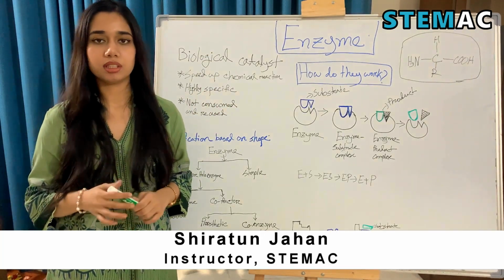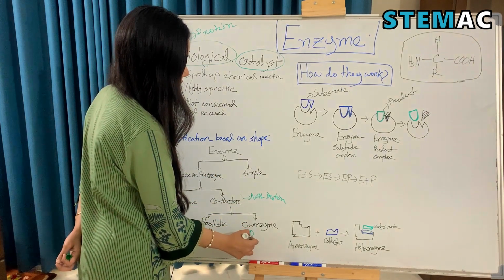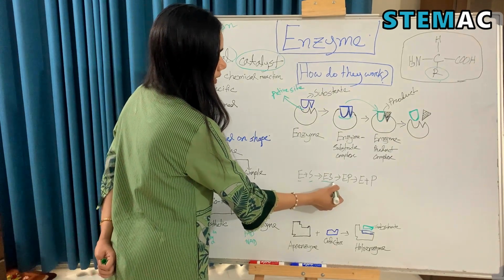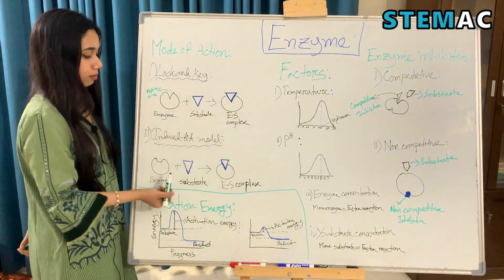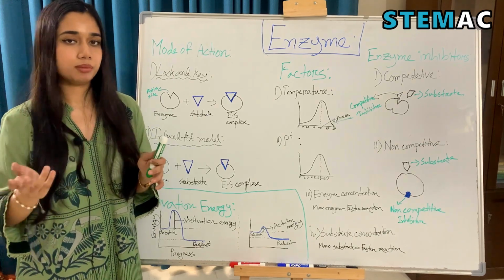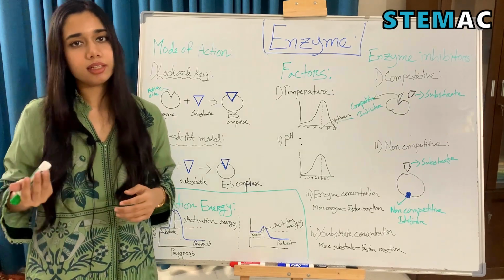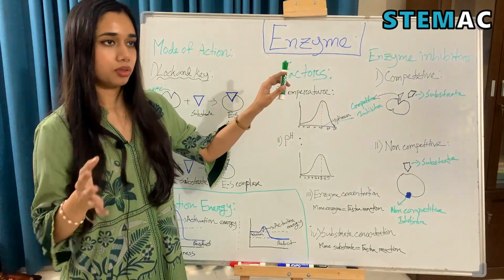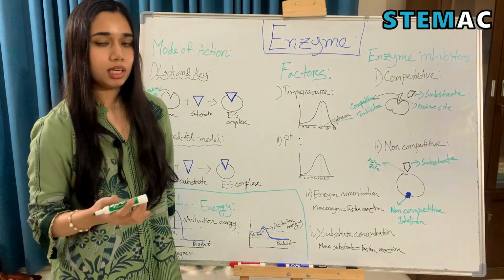Enzymes: Life’s Catalyst (Cls 11-12, Biology) | Shiratun Jahan | STEMAC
Instructor: Shiratun Jahan